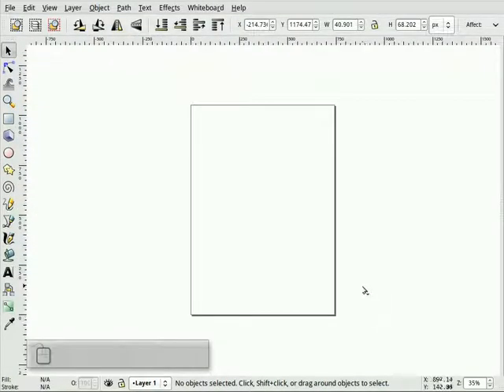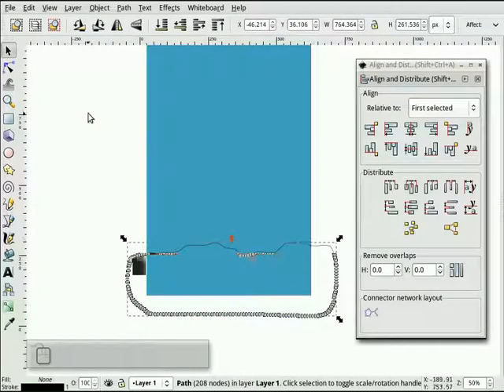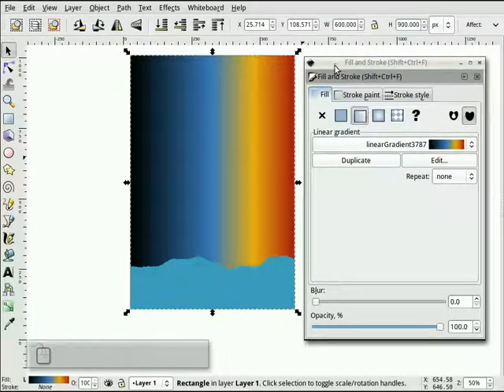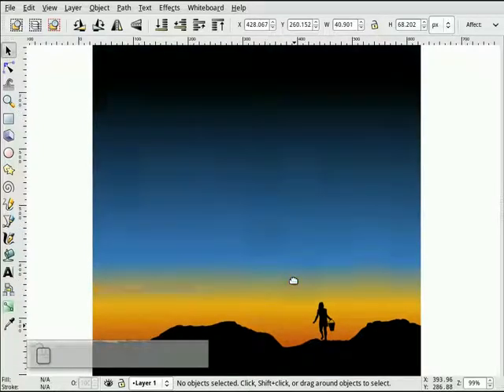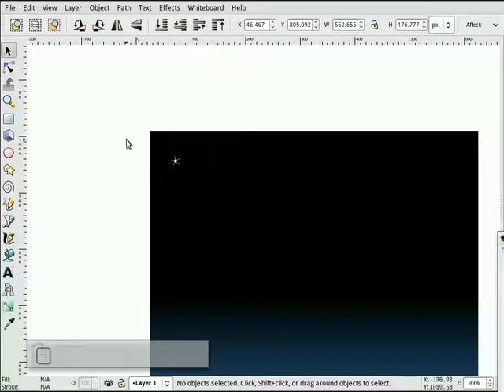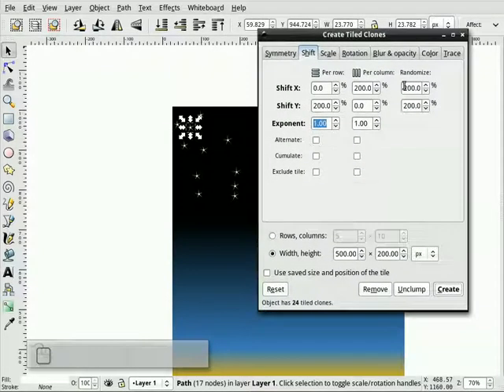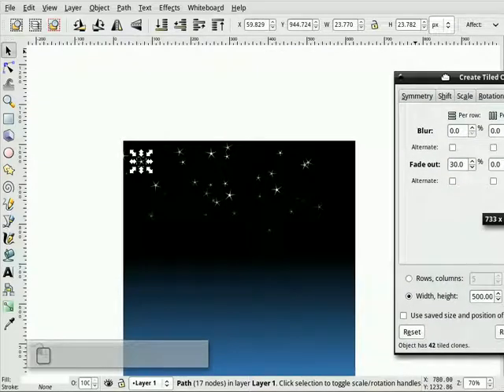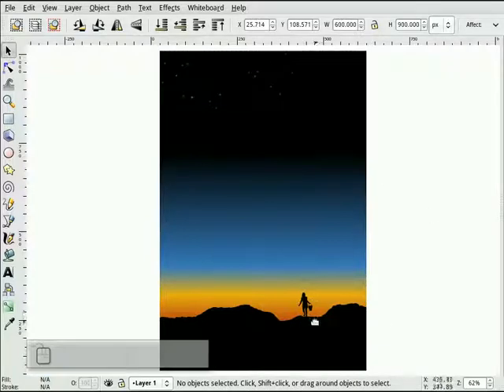heathenX Inkscape Tutorials: episode 074 - A sunset scene using tiled clones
NOTES: In 0.92 the Effects menu is called Extensions.

This video uses Inkscape's gradient editor. Since the video was made the gradient editor has been deprecated and replaced with on-canvas gradient editing. Please see part 5 of my tutorial series in Full Circle Magazine for more details about on-canvas editing